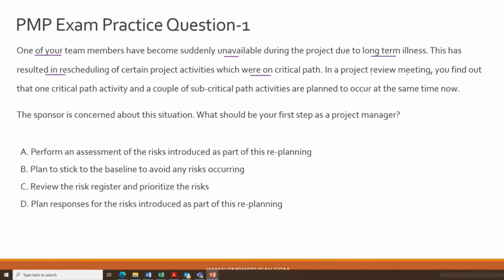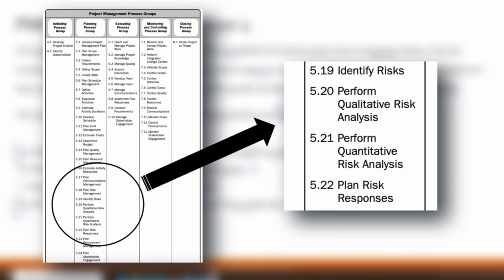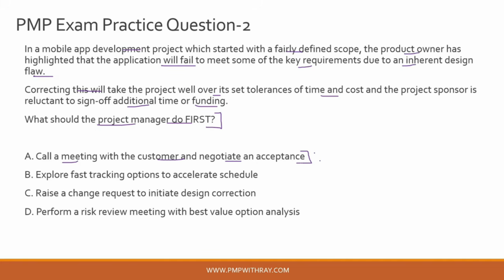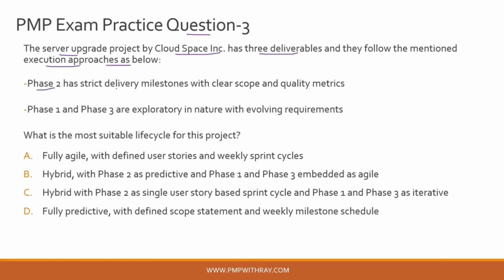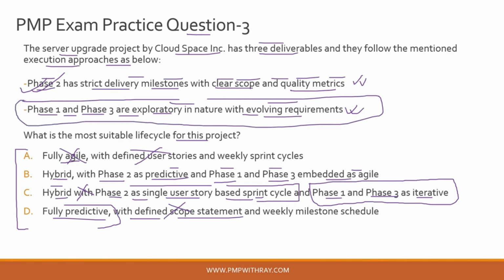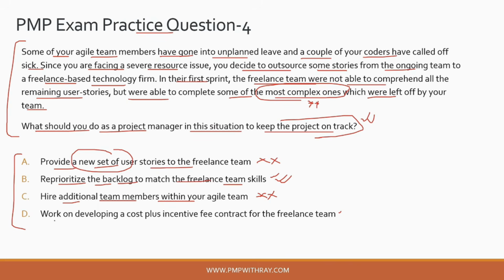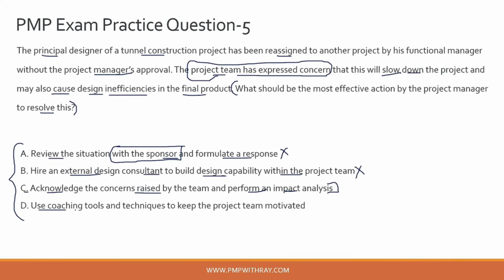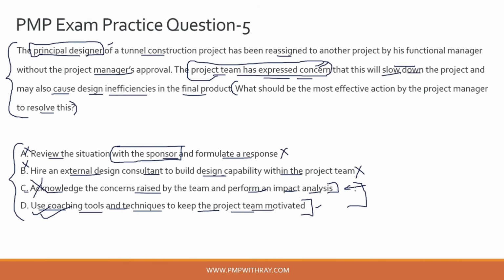Solve these 5 PMP Questions and GET PMP CERTIFIED | PMP Exam Questions and Answers 2026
PMP exam questions, PMP exam, PMP certification — in this video, you will solve 5 high-quality PMP exam questions designed to help you pass your PMP exam in 2026 on your first attempt. These questions are carefully selected to reflect both the current PMP exam format and the upcoming PMBOK 8th edition transition, ensuring you are fully prepared regardless of when you take your exam.

This session is part of a bonus PMP exam practice series where we go beyond just solving questions. You will learn how to think like a PMP-certified project manager by applying structured frameworks such as risk assessment sequencing, agile vs predictive decision-making, backlog prioritisation, and stakeholder-focused problem solving.

Each question is explained step-by-step, helping you understand not just the correct answer, but why other options are incorrect — which is critical to improving your PMP exam accuracy and confidence.

If you are struggling with mock exam scores, confused about agile vs predictive approaches, or unsure how to approach situational questions, this video will give you a clear strategy to tackle them effectively.

This is not just practice — this is mindset training for the PMP exam.

TIMESTAMPS:
00:00 PMP Exam 2026 Strategy & Format Transition Explained
01:32 Question 1 – Critical Path Disruption & Risk Assessment First Step
07:03 Question 2 – Design Flaw, Sponsor Constraints & Best Response Strategy
11:19 Question 3 – Choosing Agile vs Hybrid vs Predictive Approach
16:35 Question 4 – Agile Resource Crisis & Backlog Prioritisation Strategy
20:29 Question 5 – Matrix Conflict & Resolving Team Concerns Effectively
25:48 Final Insight – How to Identify the Real Problem in PMP Questions